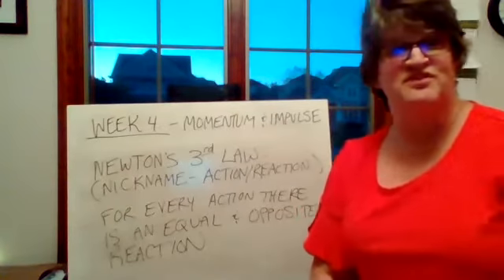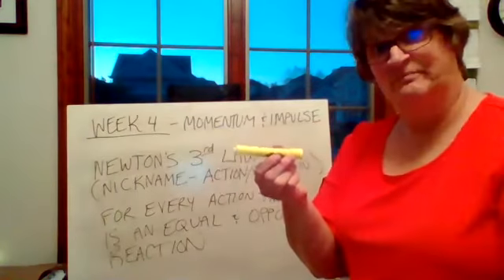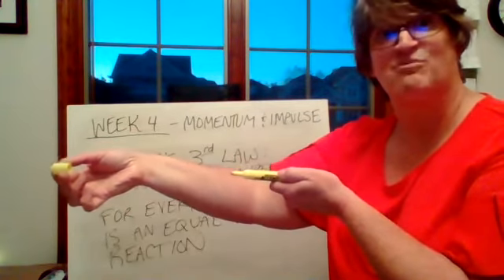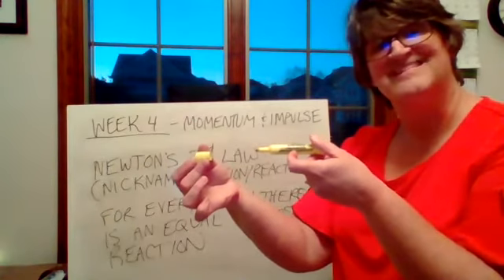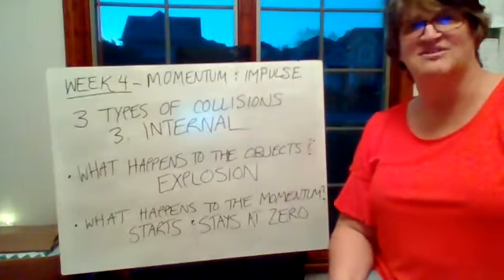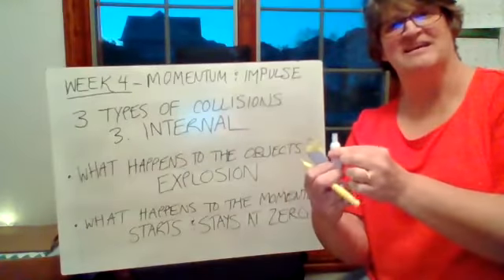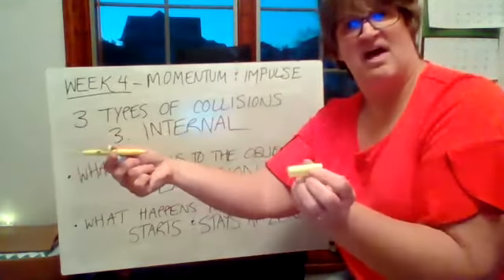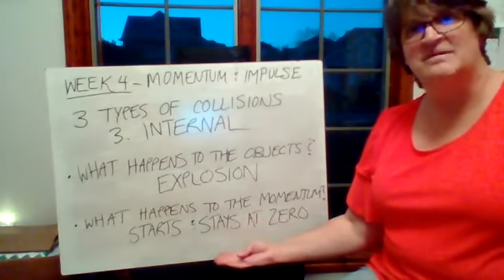Week 4 Internal and Newtons 3rd Law